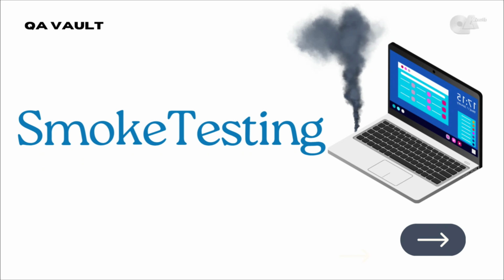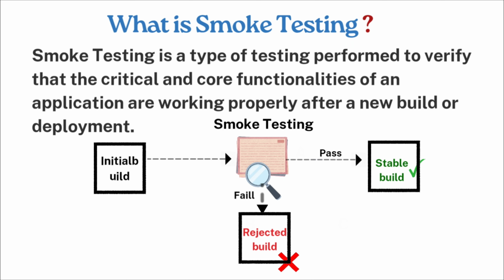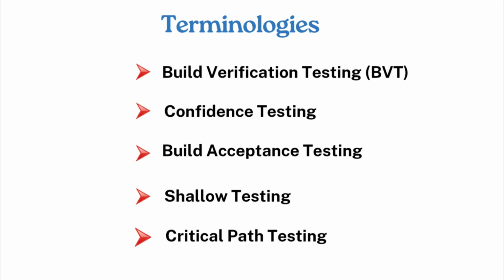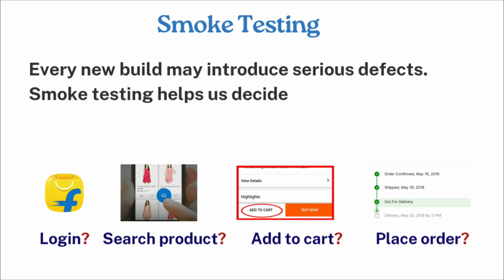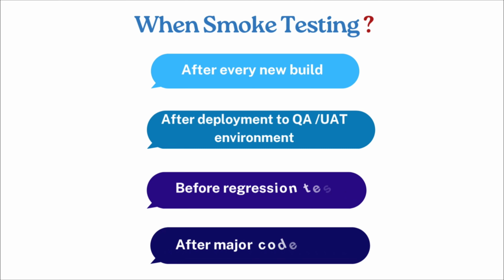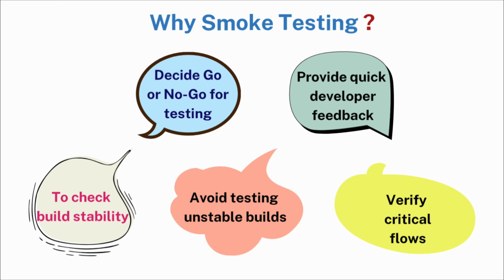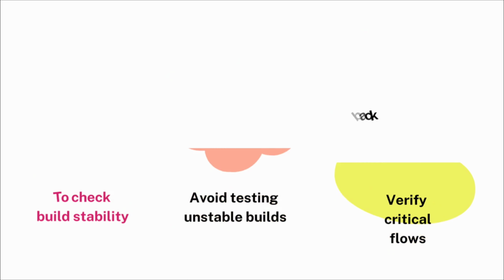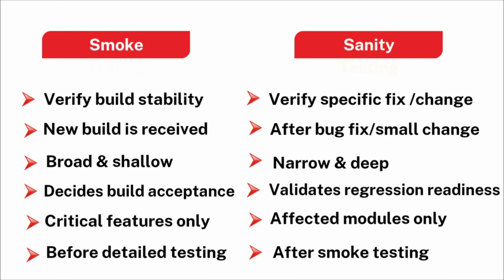Smoke Testing in Software Testing | Real-Time Example | Smoke vs Sanity | QA Vault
Welcome back to QA Vault! 👋

In this video, we explain Smoke Testing in a simple and practical way with a real-time e-commerce example.

You’ll learn:

* What Smoke Testing is and where it fits in Black Box Testing
* The main goal of Smoke Testing — checking build stability
* Alternative names like Build Verification Testing (BVT), Build Acceptance Testing, and more
* Why Smoke Testing is critical after every new build
* When and why Smoke Testing is performed in real projects
* Key advantages of Smoke Testing
* A clear difference between Smoke Testing and Sanity Testing

Smoke Testing helps teams make a quick Go / No-Go decision, avoid wasted effort on unstable builds, and provide fast feedback to developers.

👉 In the next video, we’ll deep dive into Regression Testing with real-time examples.